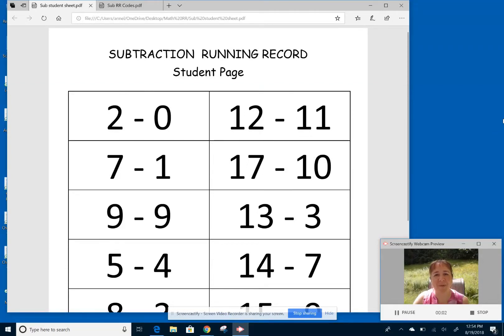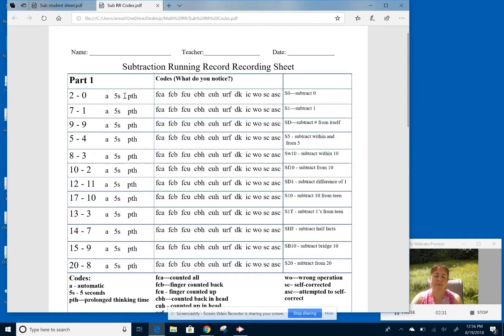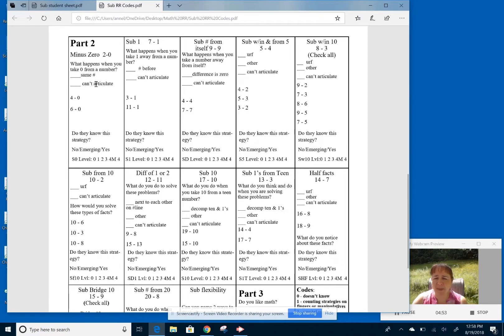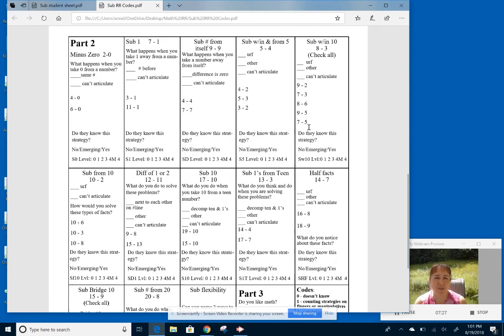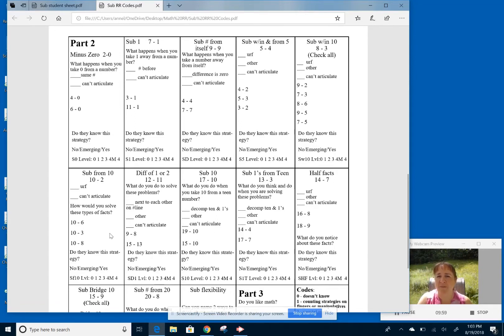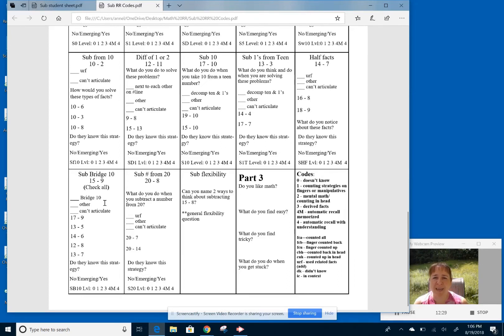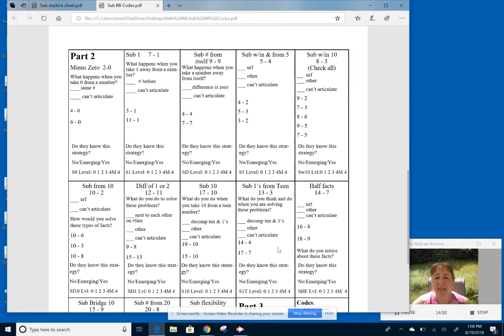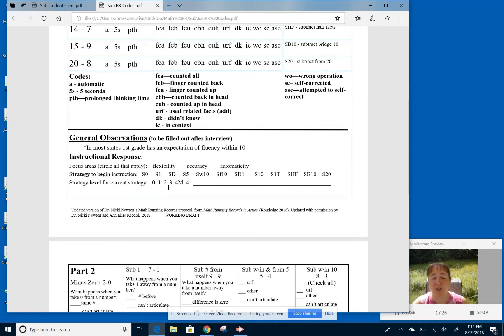Sub RR Explanation